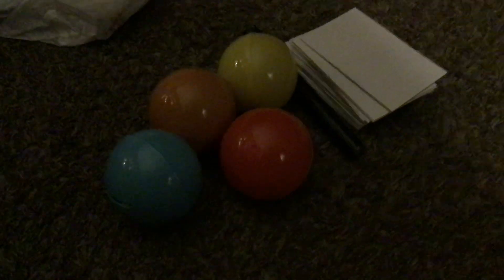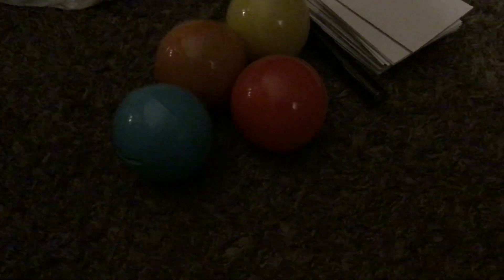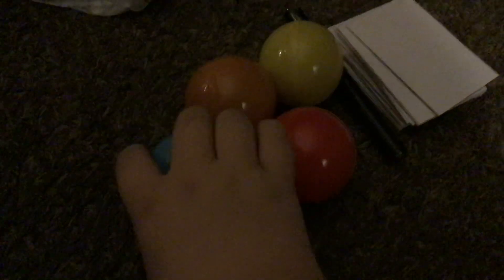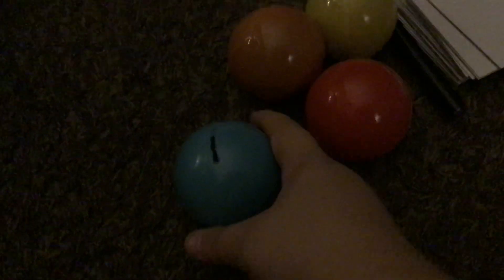My Stuff That I Got at Pizza Ranch (As of 8/22/2020)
Here’s a video of my stuff that I got at Pizza Ranch today.
This video was recorded on Dad’s iPad.
Original Video Record Date: August 22nd, 2020.